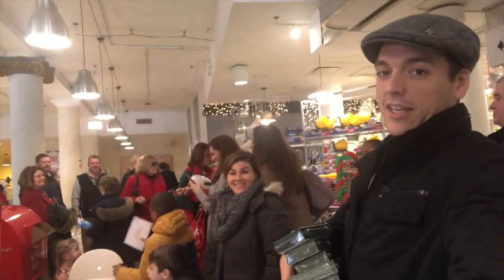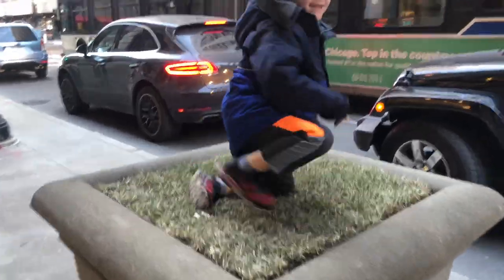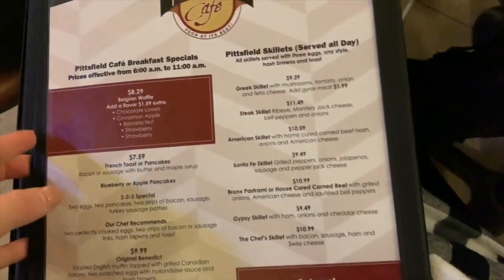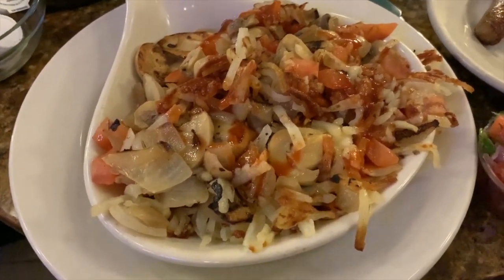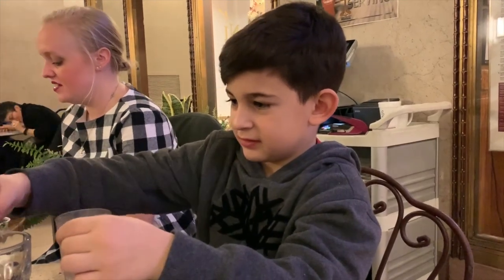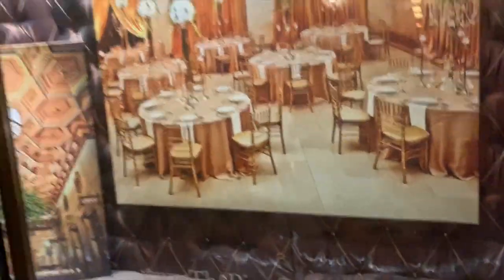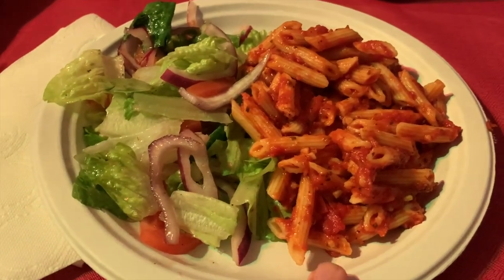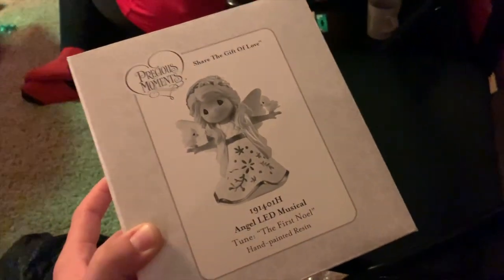Hometown Favorites! Downtown & Family Christmas Party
Today we do two of our very favorite things when we visit Chicago: enjoy downtown and visit with our big family! We start the day with our nephews and their Mom, Angela. We go to Macy’s, get breakfast, and visit the bean at Millennium Park. Next up we head across Lake Shore Drive to Maggie Daley Park. It’s our very first time going here and it is incredible! We had so much fun playing with the boys. Before heading to the south side for our big Italian Christmas party we get some treats from the Chriskindlmarkt and watch street drummers. Dominic even goes out and dances with them. The party is full of delicious foods and plenty of presents. We are zonked by the end of the night!